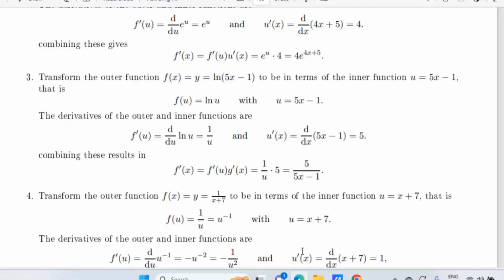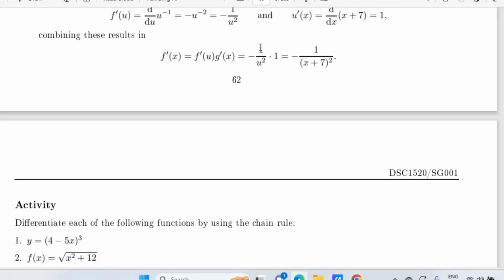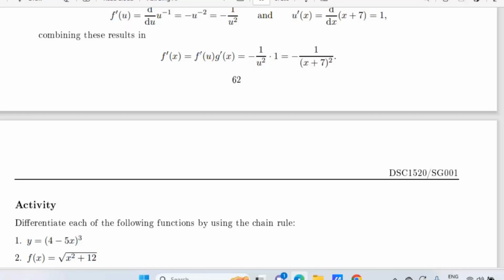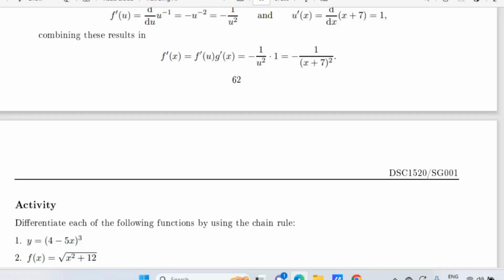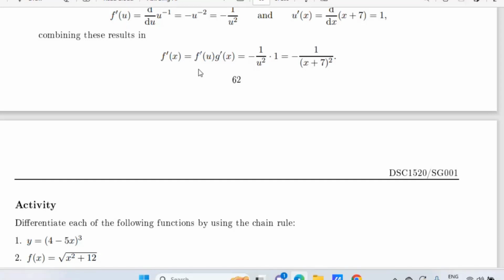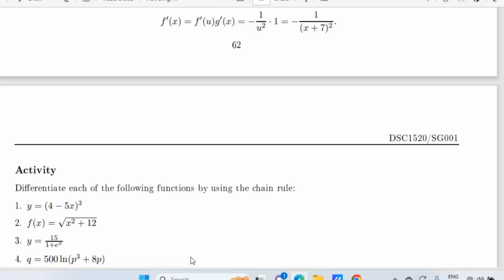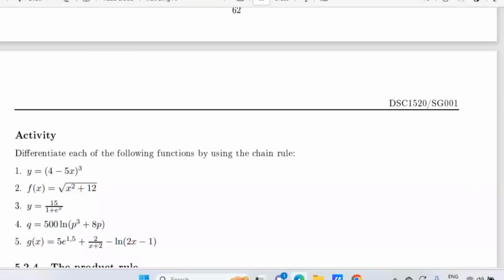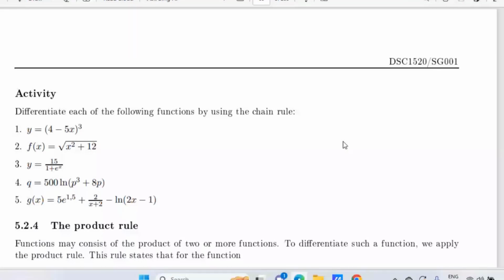DSC1520 EXAM PREPARATION 11102023